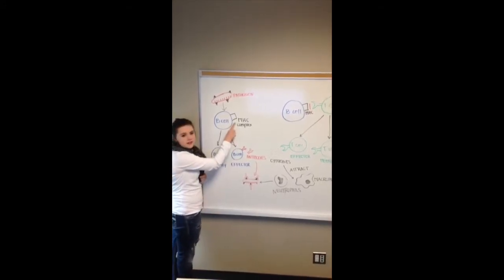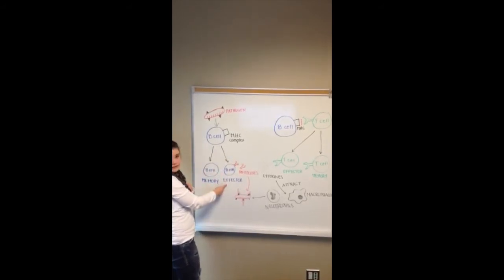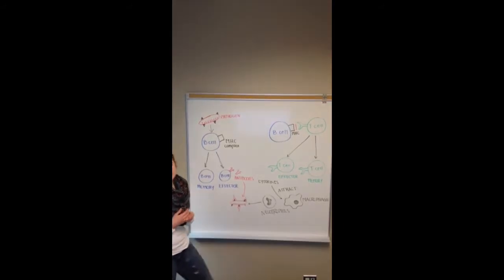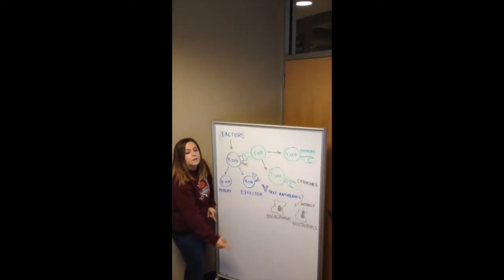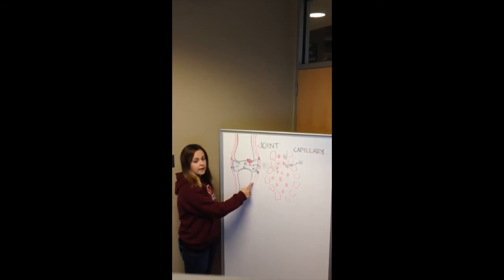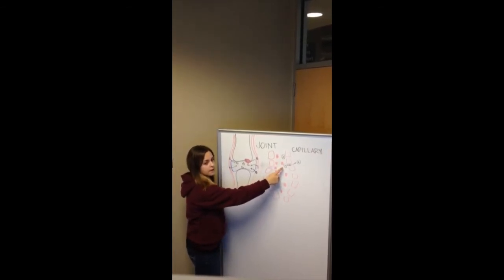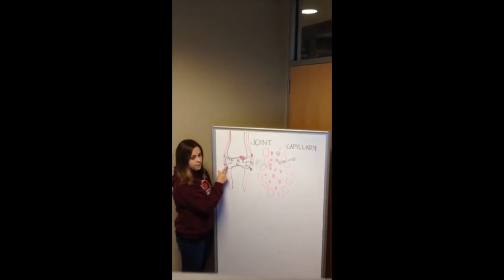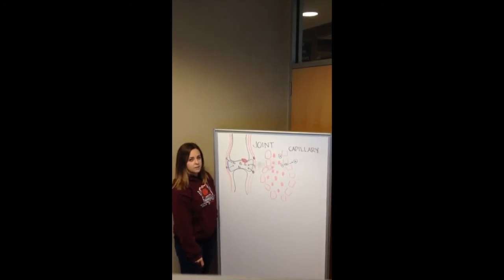Rheumatoid Arthritis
By: Arianna, Daisy, and Kennedy